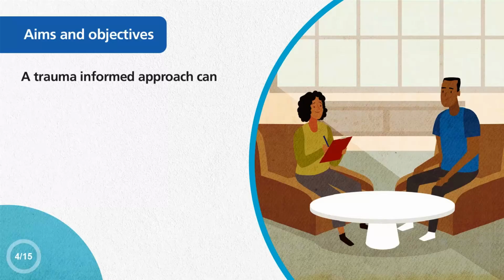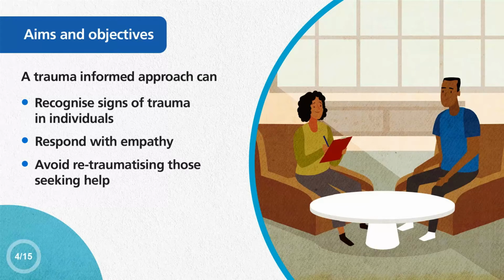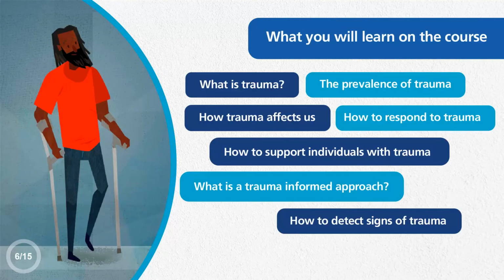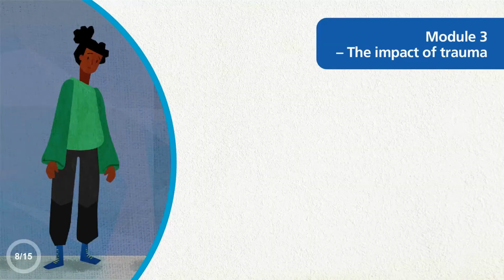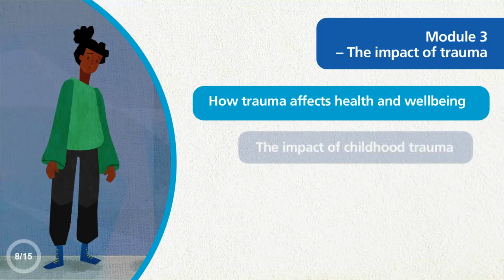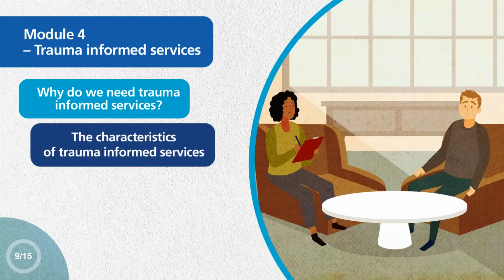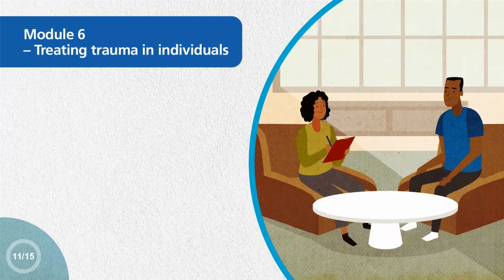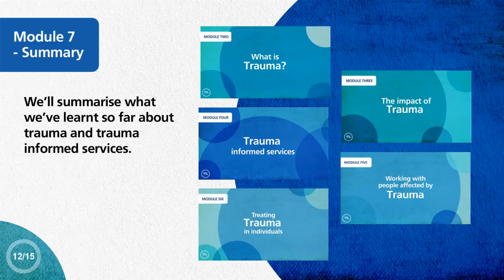Trauma Informed Care - Introduction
Trauma-informed care shifts the focus from “What’s wrong with you?” to “What happened to you?”

This video is an introduction to Trauma Informed Care, which looks at an approach in the human service field that assumes that an individual is more likely than not to have a history of trauma. Trauma-Informed Care recognizes the presence of trauma symptoms and acknowledges the role trauma may play in an individual's life- including service staff.